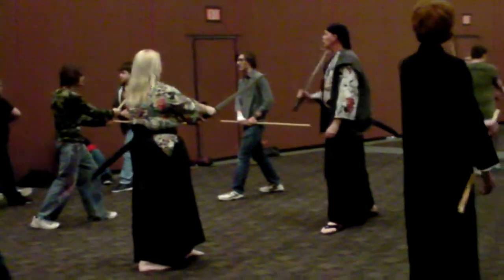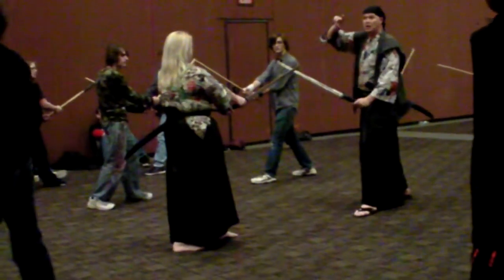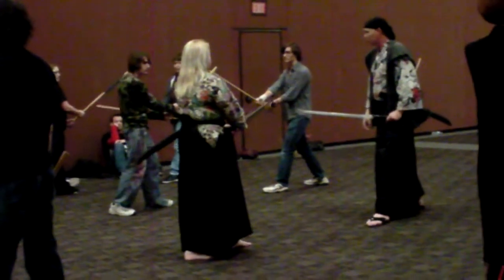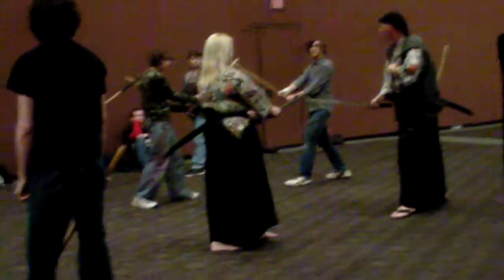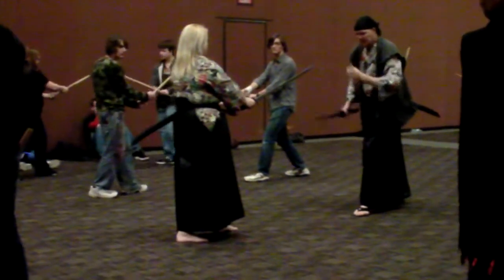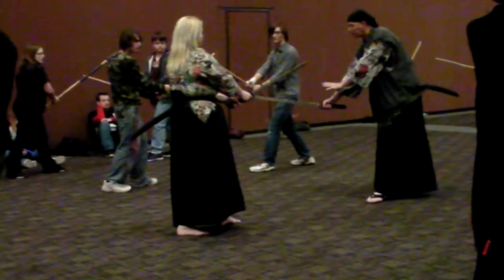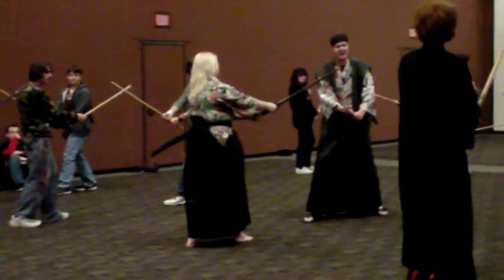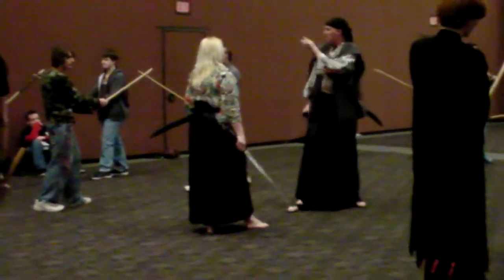Anime St. Louis 2012 Samurai Dan and Jillian sword class part two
Part two of the Anime St. Louis 2012 sword class.  Yes, that is me jiggling due to my cosplay...-_-;; And yes, they are both that awesome! Check out part three! :)